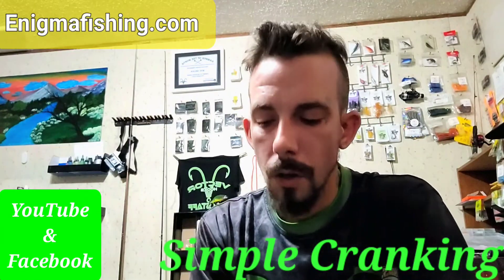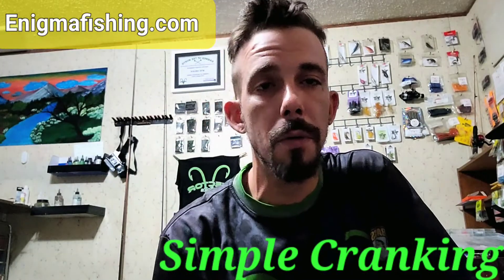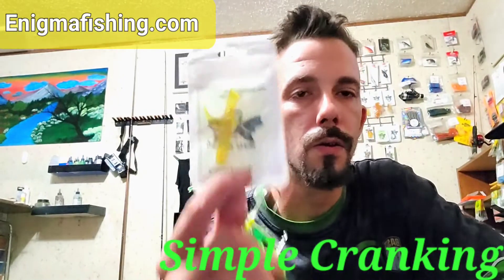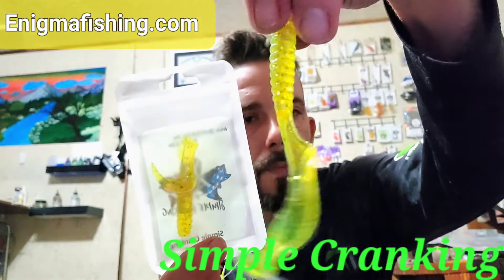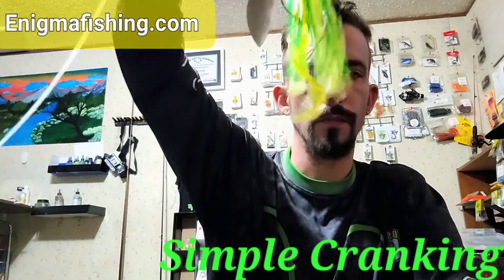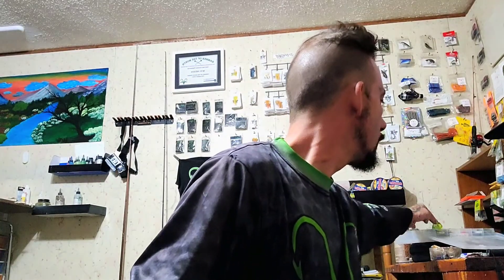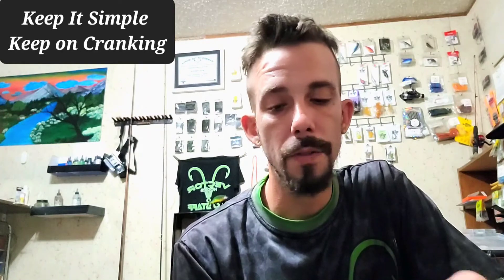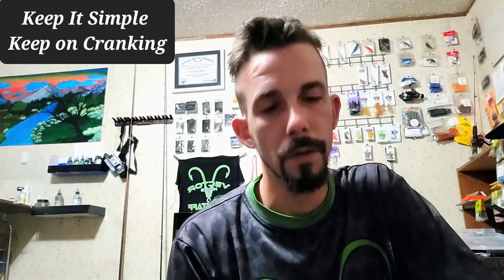Our New Release of Simple Cranking Dropshot Baits and Grub Trailer Baits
Enigma Fishing Rod HPT M Fast action 7'3"

Simple Cranking Grub Trailer Baits
Transparent Yellow With Sparkle.

New Releases
with our September Monthly Box Special
30.00

Grub series Baits and Drop Shot Baits.